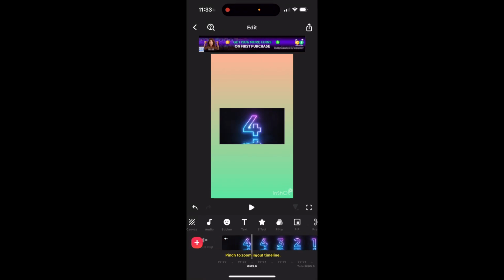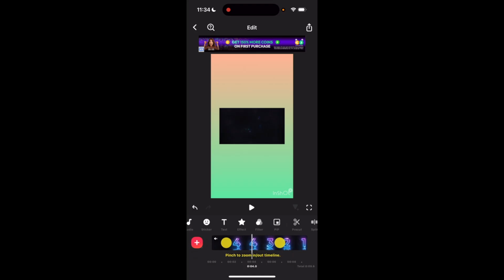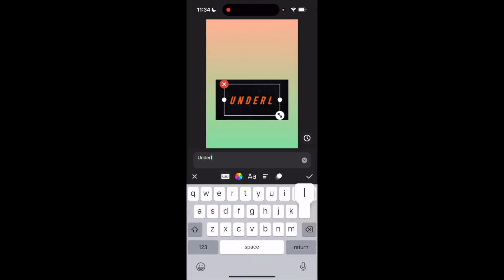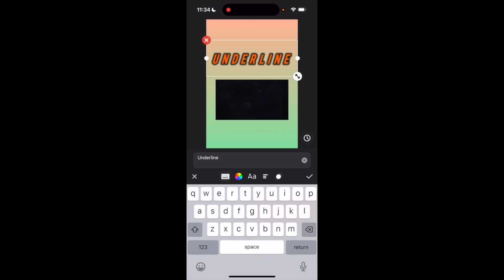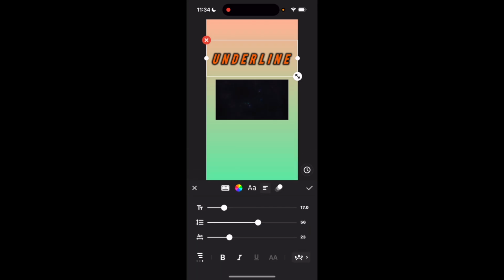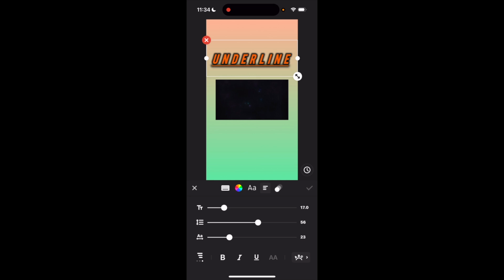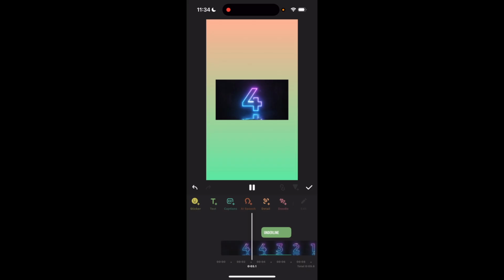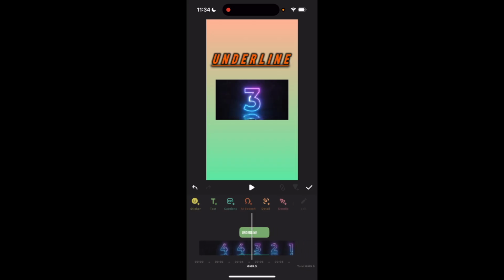How To Underline Text In A Video On InShot | InShot Tutorial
Want to make your text pop in your videos? In this InShot tutorial, you’ll learn exactly how to underline text in your video projects. Whether you're creating YouTube content, Instagram Reels, or TikToks, underlining text can highlight key phrases, titles, or important captions. This step-by-step guide walks you through selecting your text, customizing your font style, and using creative workarounds to simulate an underline using InShot’s built-in tools like shapes, stickers, or lines. Perfect for beginners or experienced editors who want to boost their video’s readability and style using just their phone.

how to underline text in inshot video, how to use underline effect in inshot, underline captions for reels inshot, underline title text in inshot app, inshot video text underline tutorial